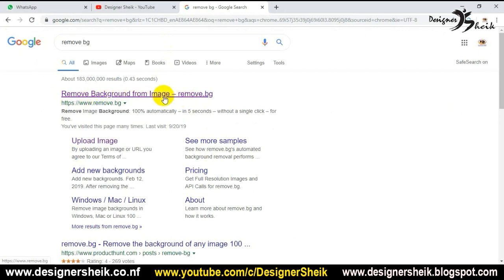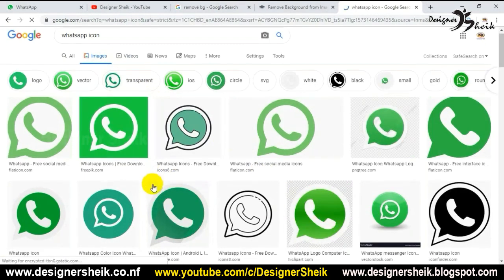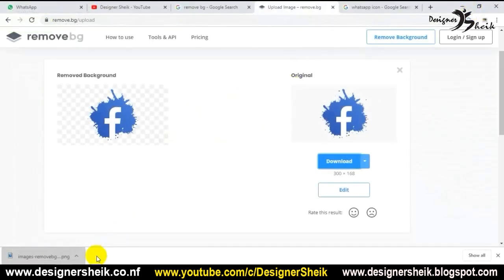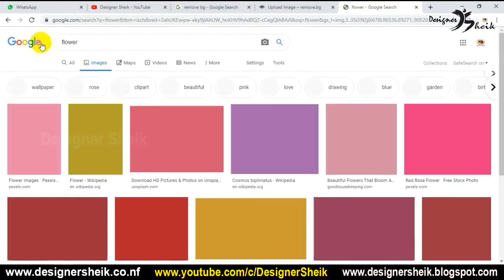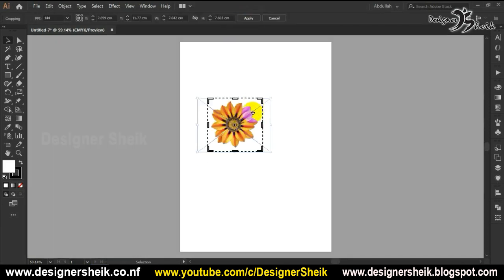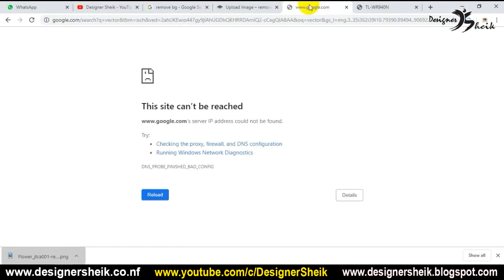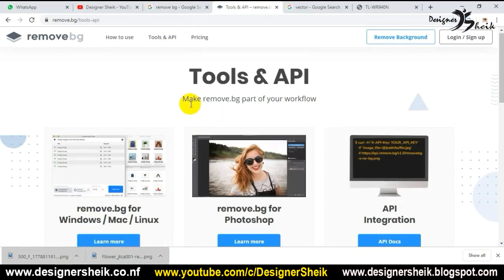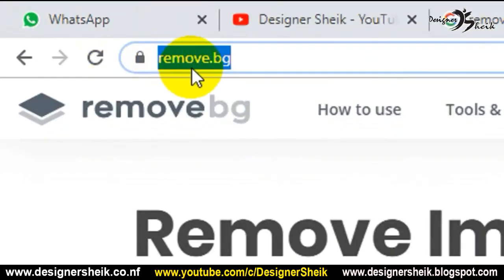How to download png image from google | how to download png images | Background remover | Ep75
In this video, I talk about How to download png image from google in tamil.

Hi! friends i'm sheik abdullah – i'm started this YouTube channel,  i shared my designing knowledge and general technology information in tamil peoples.